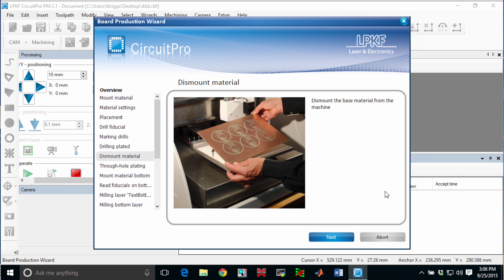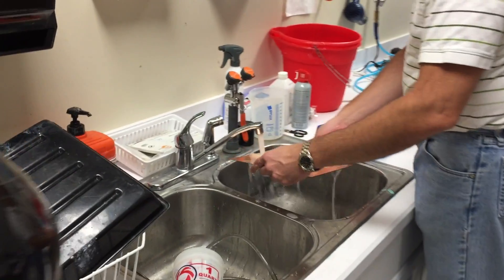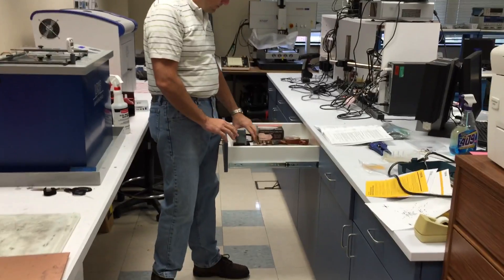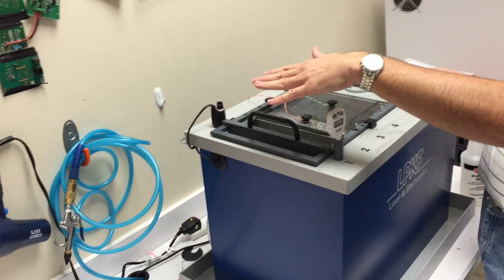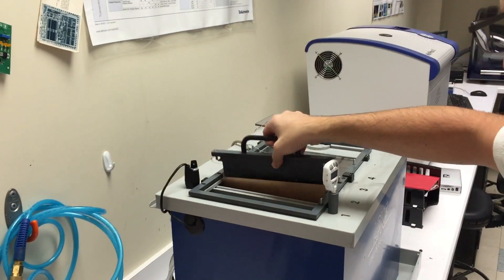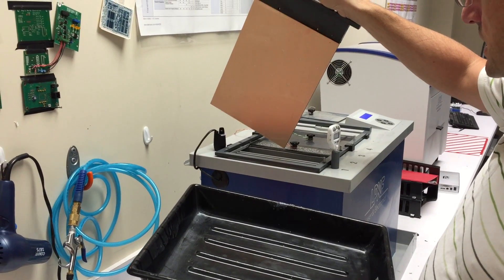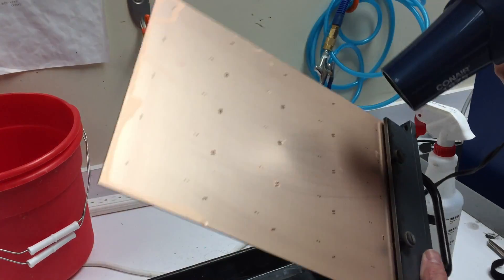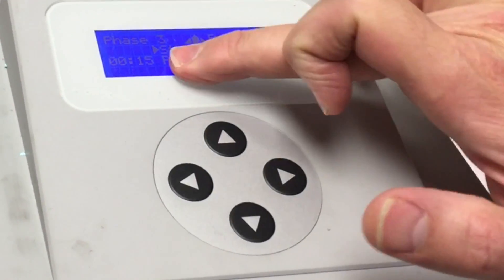LPKF-Electroplating (1/2)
This step demonstrates the plating processing using the LPKF MiniContact-RS in Ship's "Fab Lab."  This part demonstrates how to prepare the board and running it through the cleaning phases.